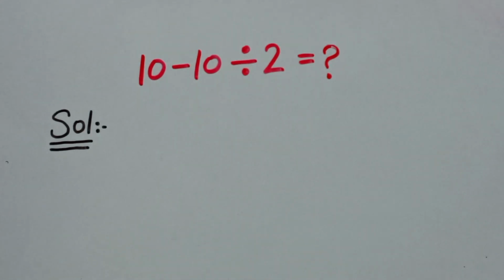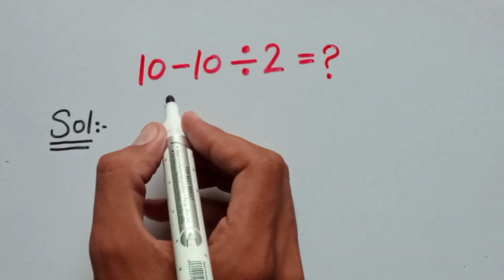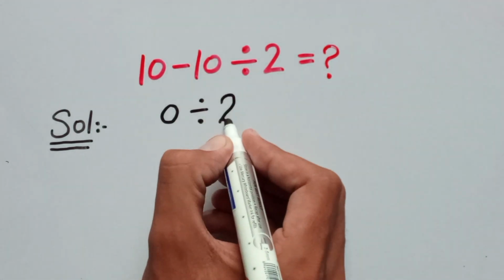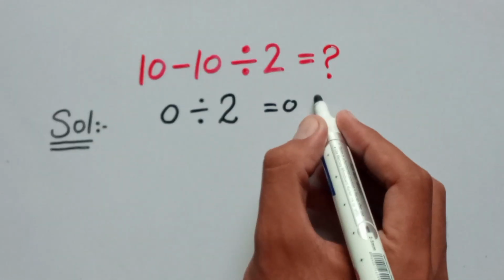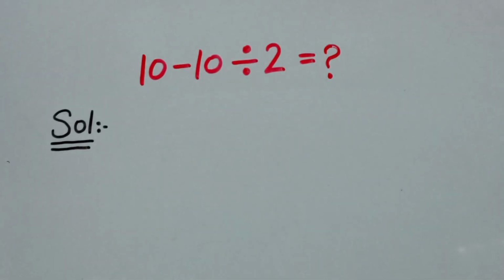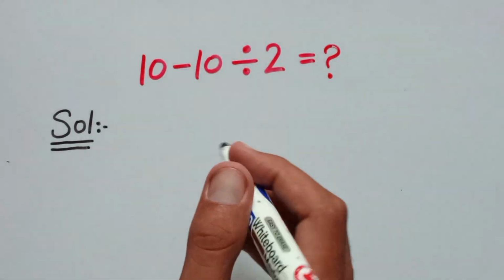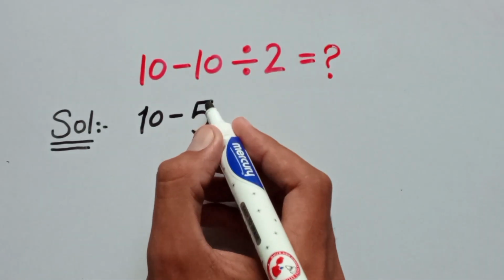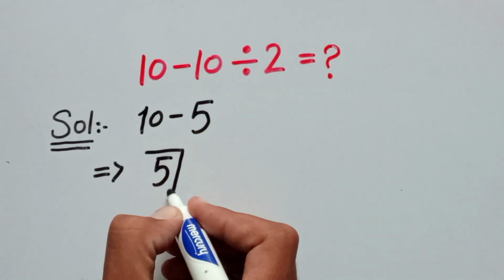“PEMDAS Math Trick That Confuses Even Smart Students 🧠”